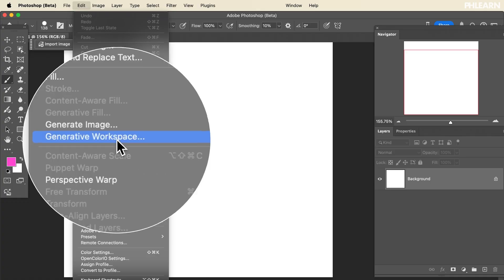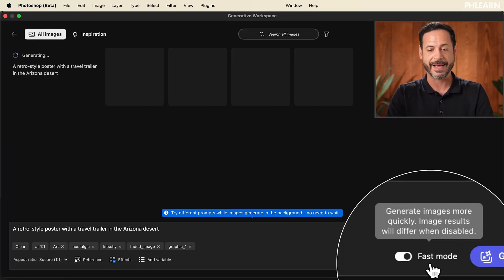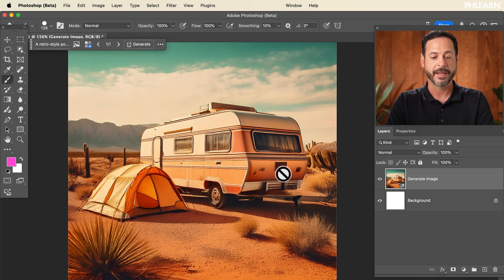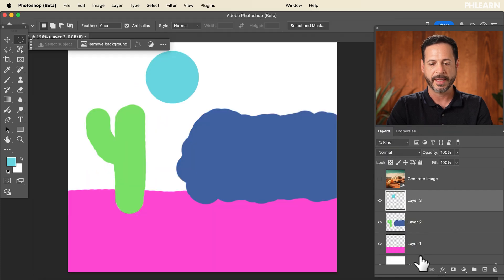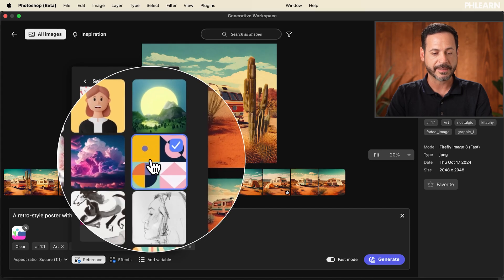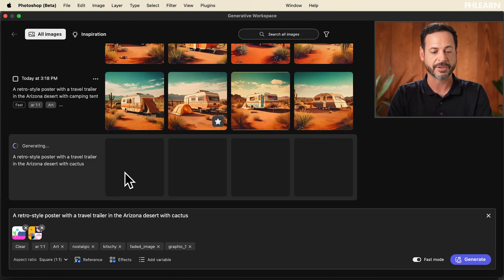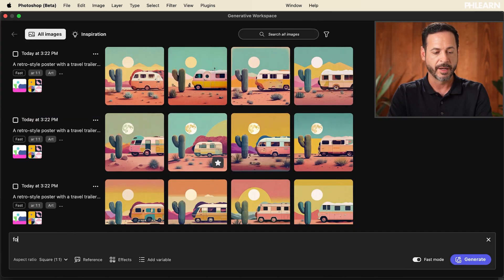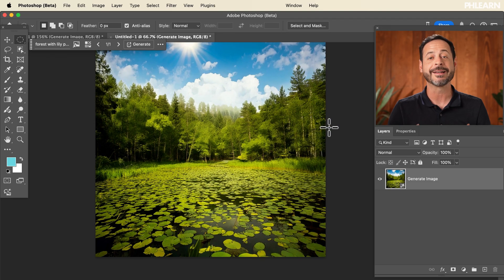Photoshop Beta: Exploring the New Generative Workspace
Explore with us the new Generative Workspace in Photoshop Beta and create images from scratch using either reference images or text prompts.

Go PRO:
Explore the world of AI with our in-depth PRO Artificial Intelligence Learning Path: